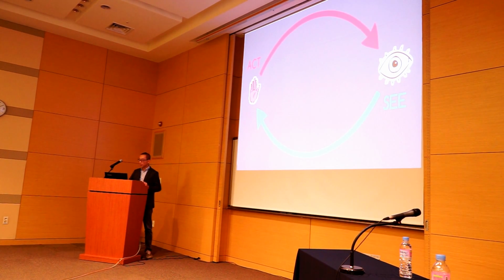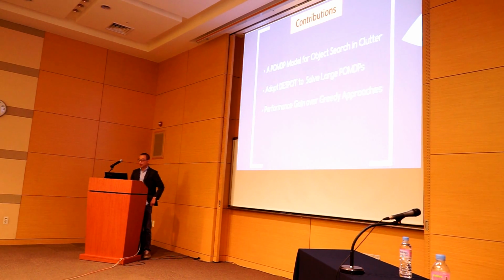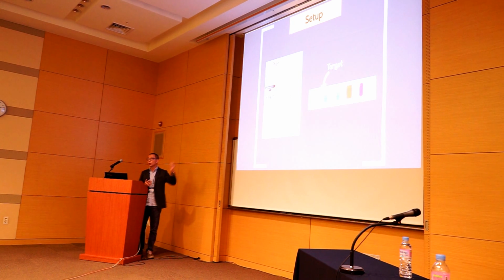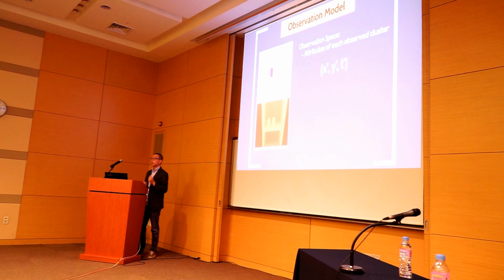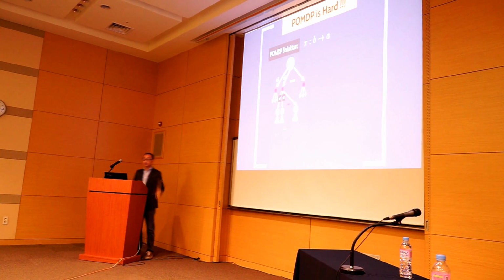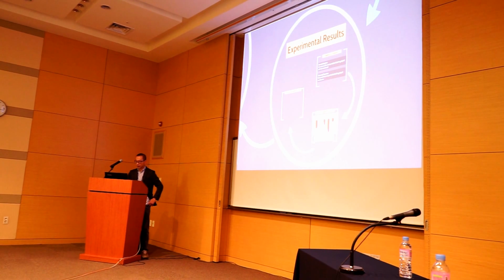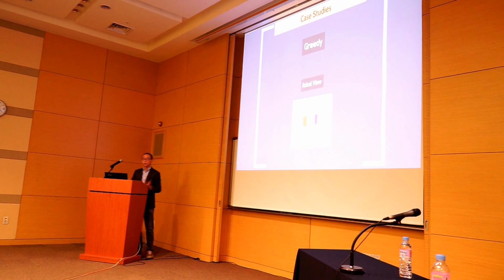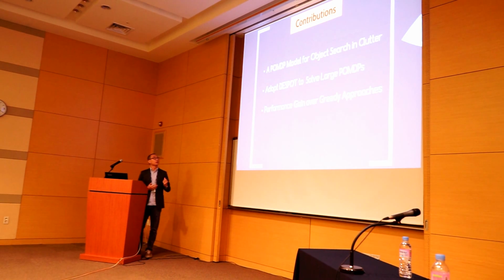IROS2016 Oral Presentation: Act to See and See to Act: POMDP Planning for Object Search in Clutter